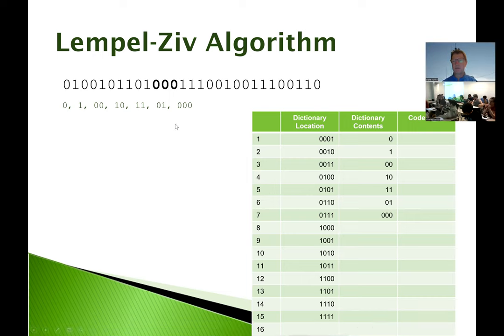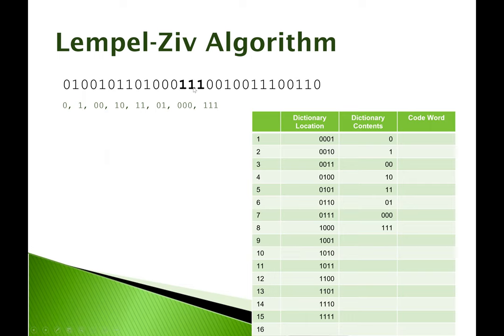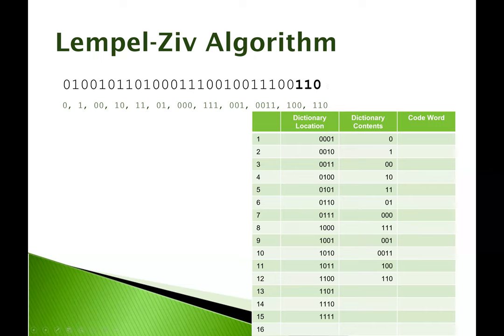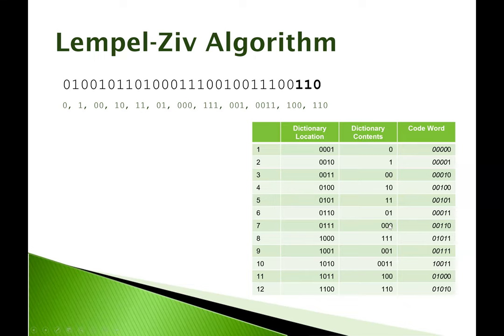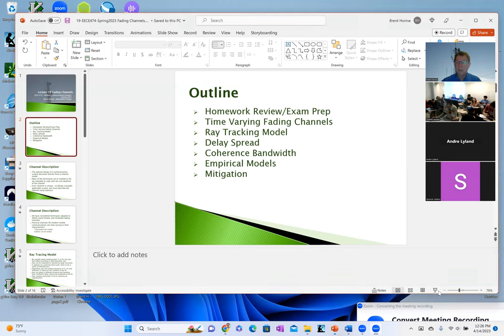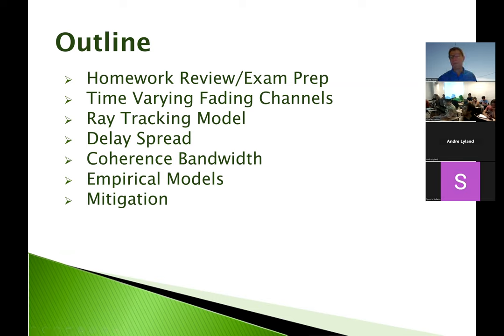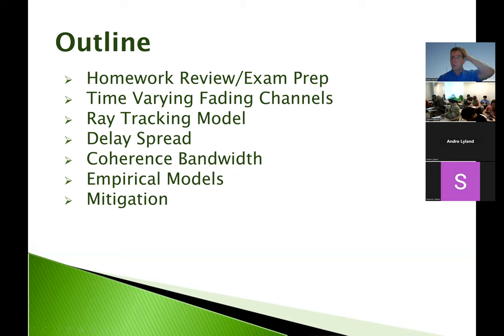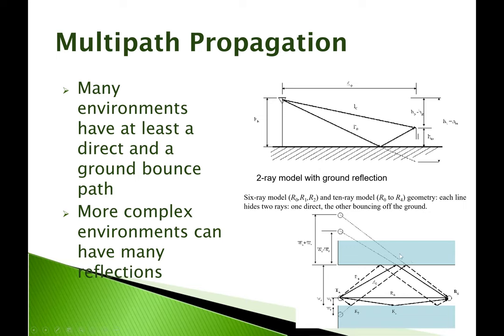EECE-474 Modern Comm Sys - Fading Channels - Part II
EECE-474 Modern Communication Systems
HW4 review/Exam prep
Fading Channels